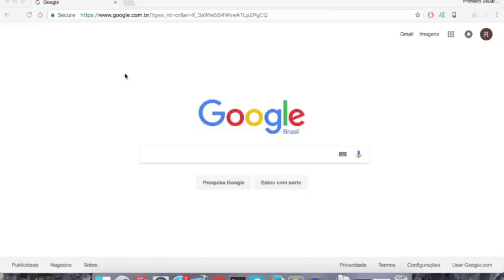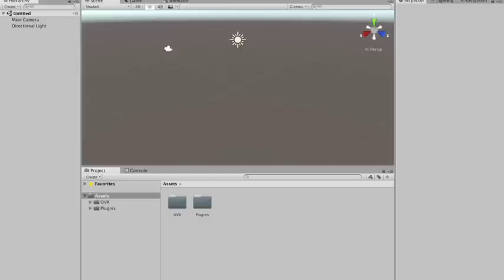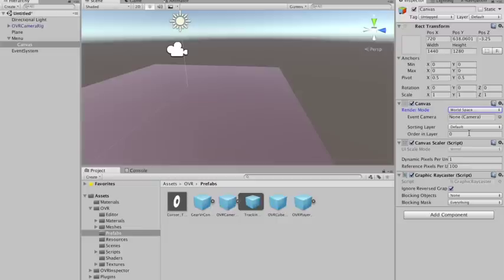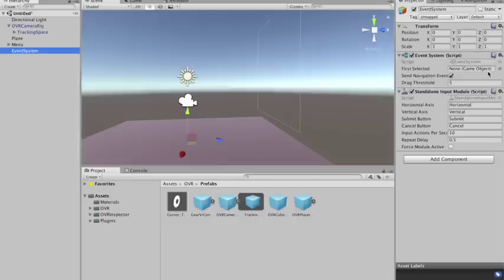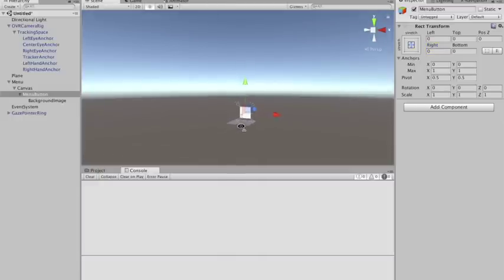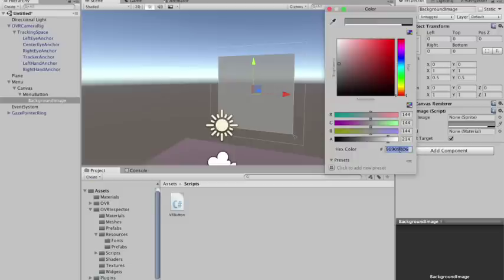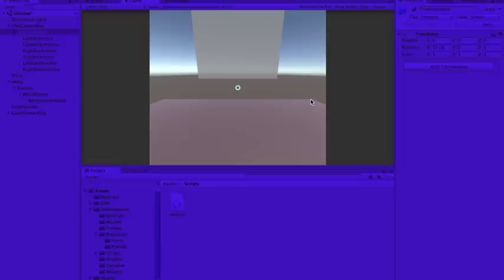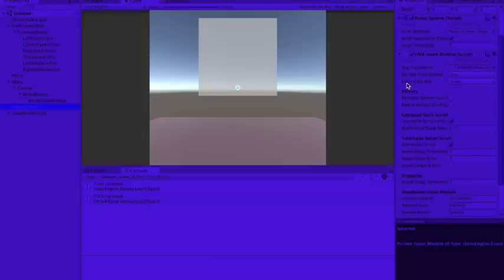VR UI Interaction for Oculus Rift and Gear VR in Unity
In this tutorial I will teach the basics of the creation of user interfaces in virtual reality for the Oculus devices using Unity and OVR SDK. The UI elements respond when the user is looking at them and when clicked. I will also show step by step how to setup the gaze pointer ring and what changes must be made on a canvas object to make it interactive in VR. Hope you guys enjoy =)